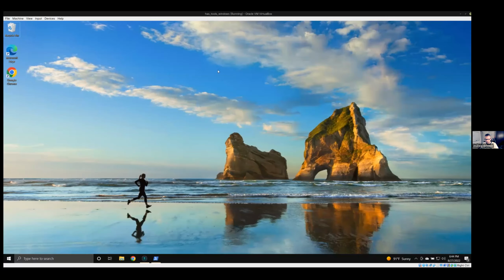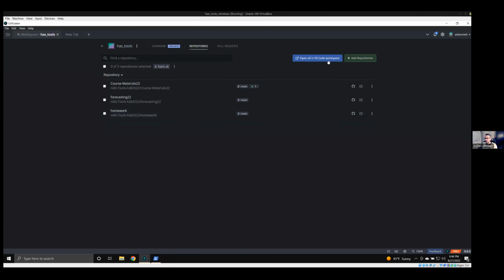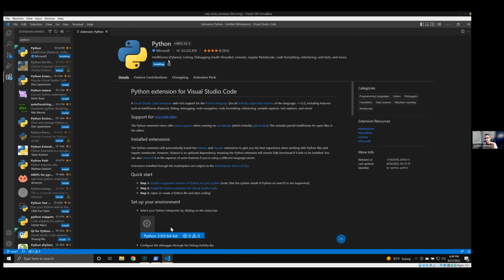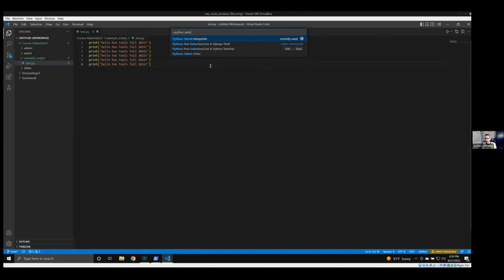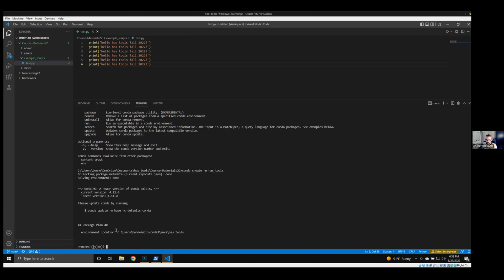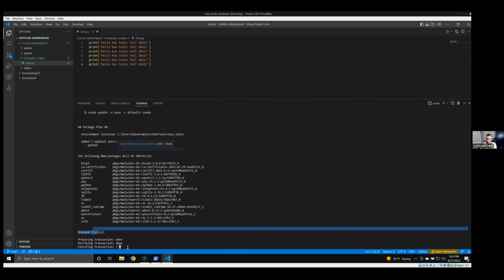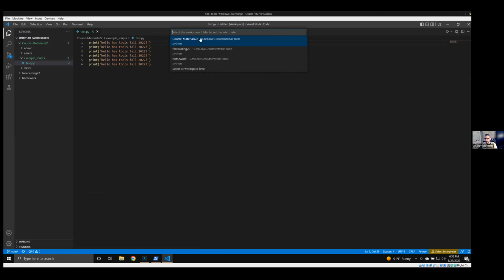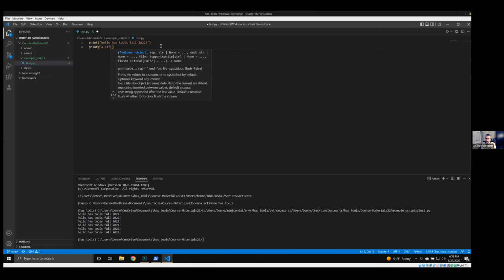HAS tools - Installing VSCode and hooking up conda [Windows]